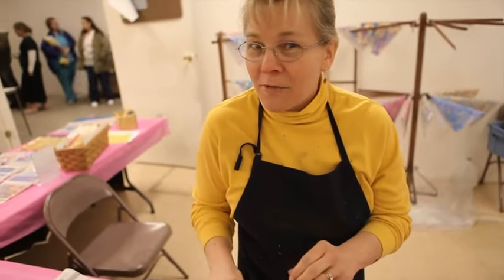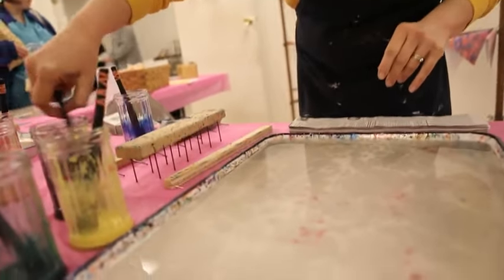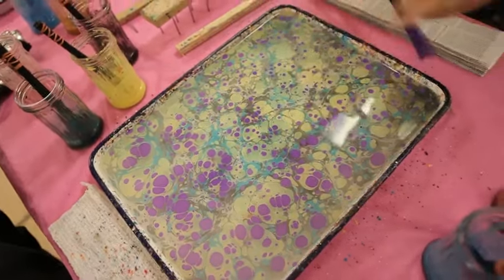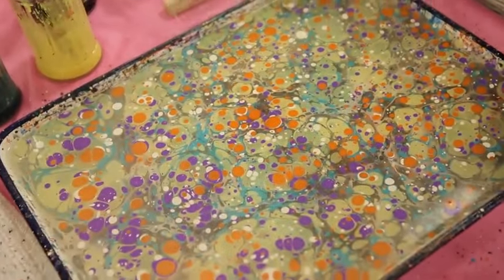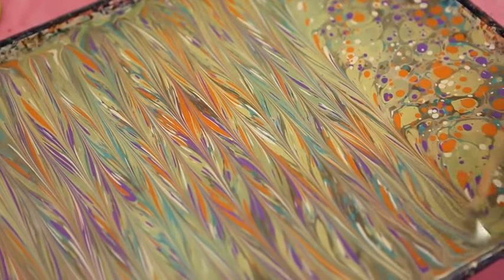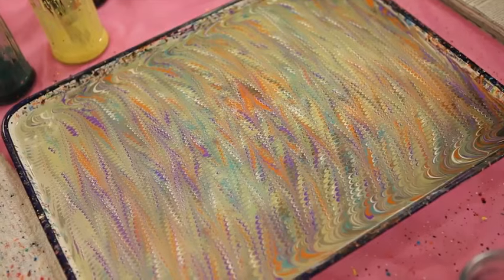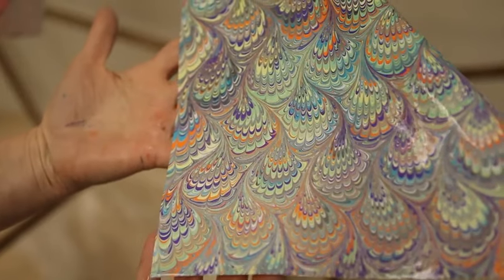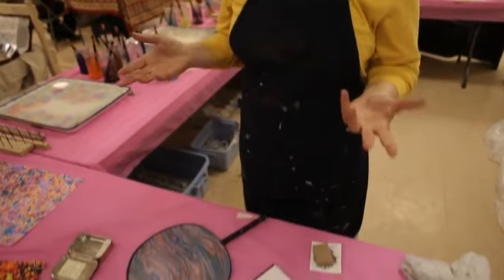Learn the Art of Turkish Marbling